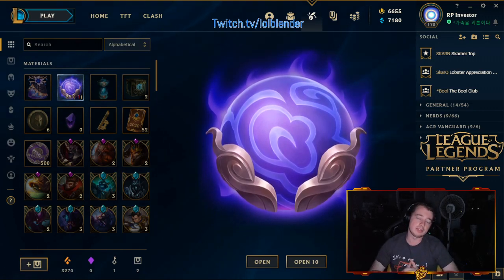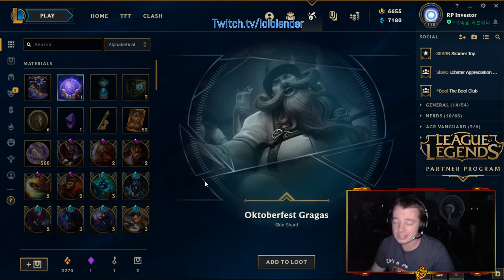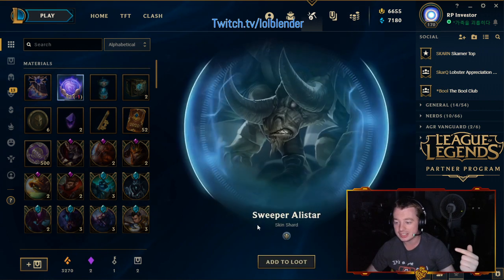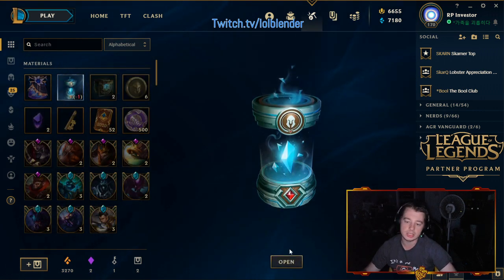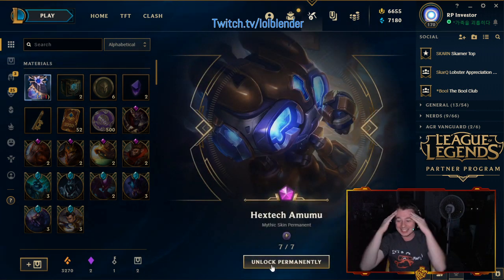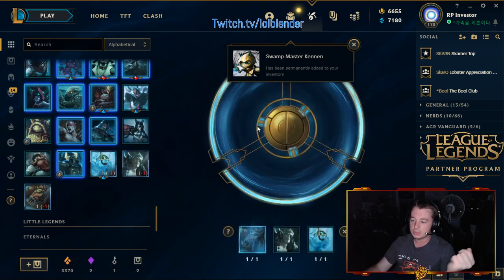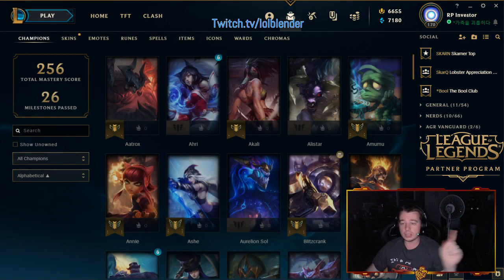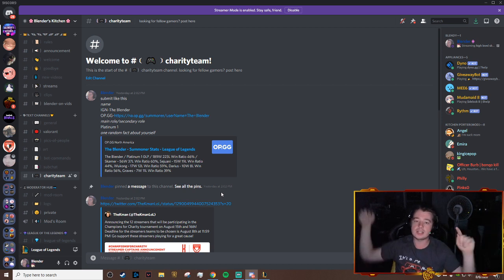NEW SPIRIT BLOSSOM AKANA ORBS ARE NUTS!!! WE GOT A HEXTECH SKIN!!!